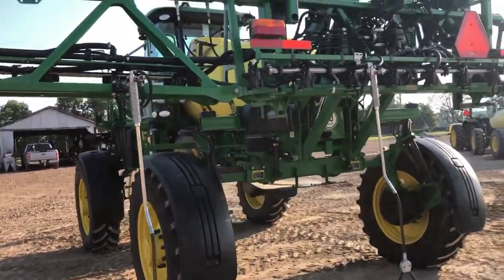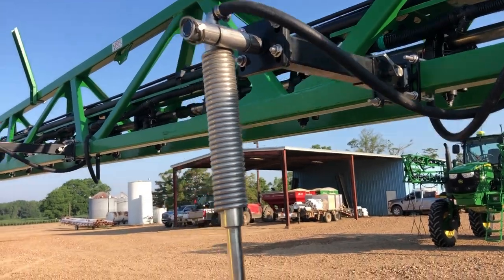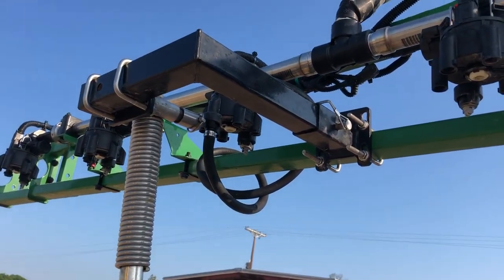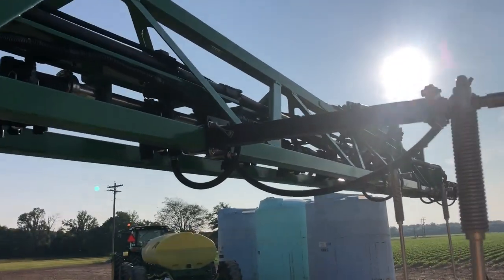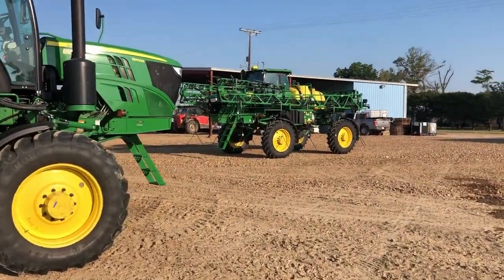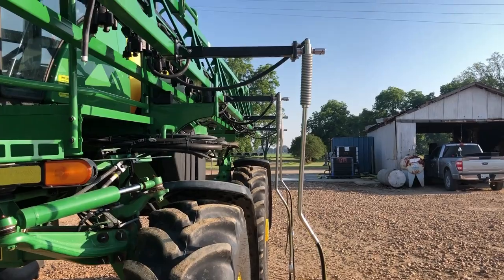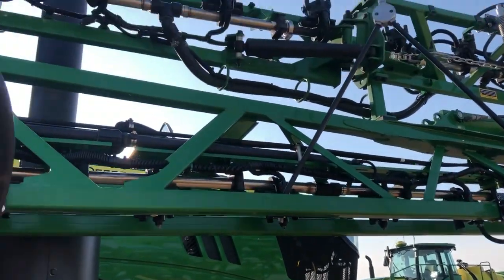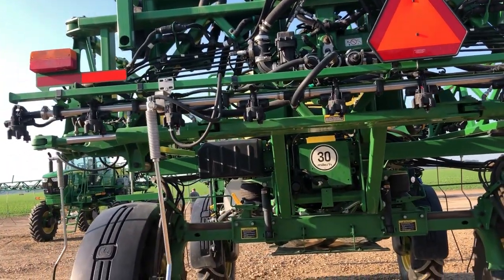EZ-DROPS Installation on John Deere 4023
How to install your EZ-Drops on a John Deere 4630 and 4023 with Exact Apply.